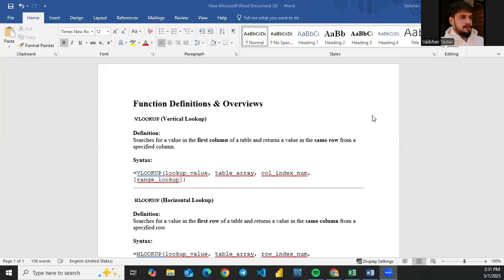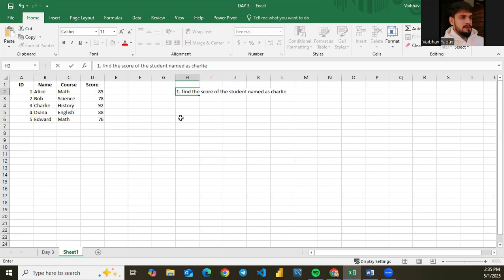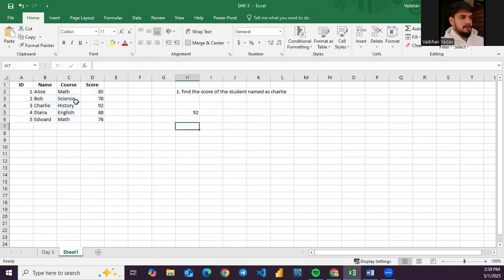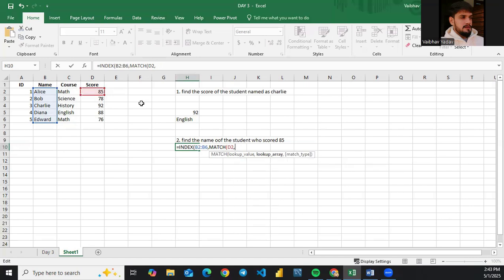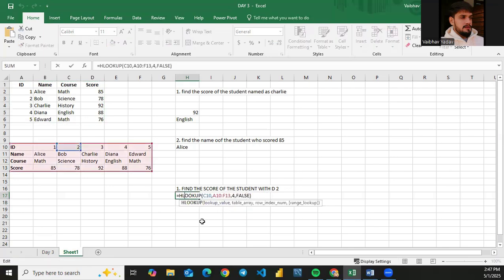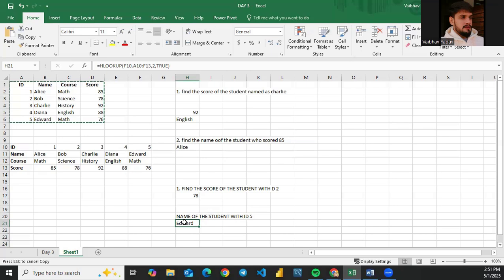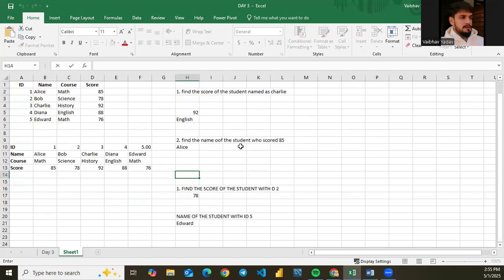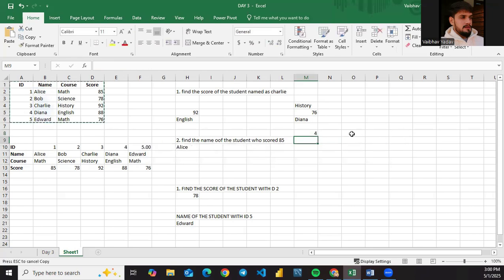Day 4 | VLOOKUP • HLOOKUP • INDEX • MATCH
📘 Welcome to Day 4 of my Excel Learning Series!

In today’s video, we focus on Lookup & Reference functions — some of the most powerful tools in Excel to search, locate, and retrieve data across rows and columns.

🔍 What You’ll Learn Today:
✅ VLOOKUP() – Vertical Lookup from left to right
✅ HLOOKUP() – Horizontal Lookup across the top row
✅ INDEX() – Get a value from a specific row & column
✅ MATCH() – Find the position of a value in a row or column
✅ Real-world examples with dummy datasets
✅ When to use INDEX + MATCH over VLOOKUP

💡 Whether you're a student, data analyst, or just starting your Excel journey, this video is perfect to strengthen your lookup game.

💬 Comment with questions or topics you want covered next!